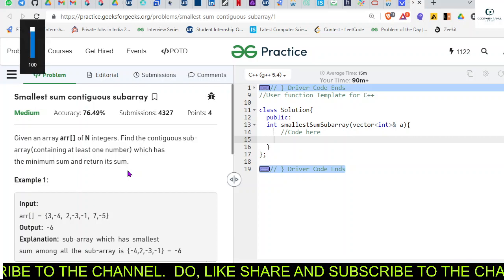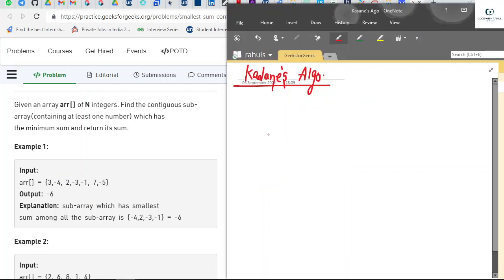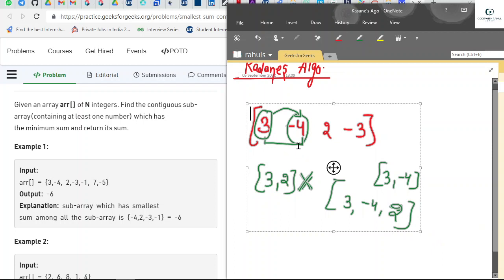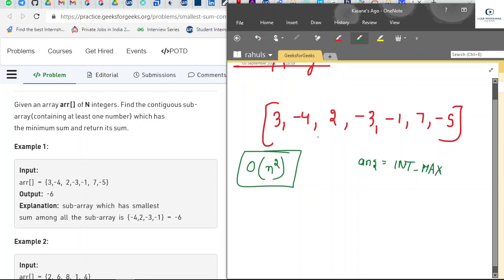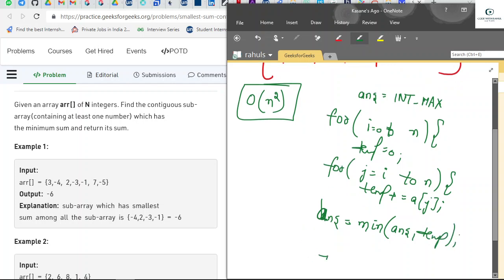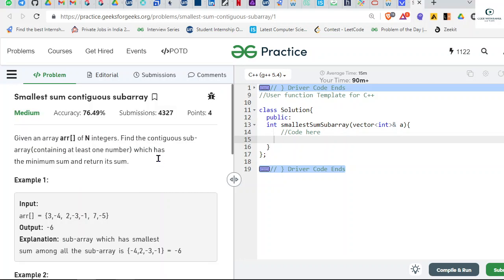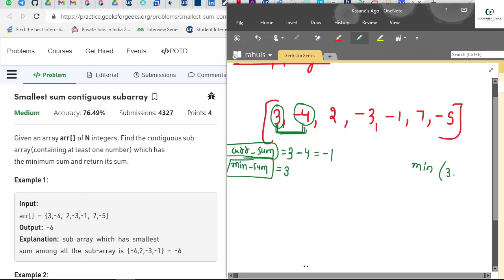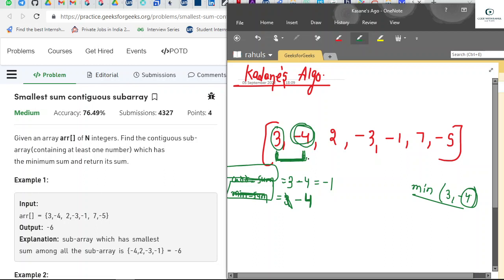Smallest sum contiguous subarray 💥